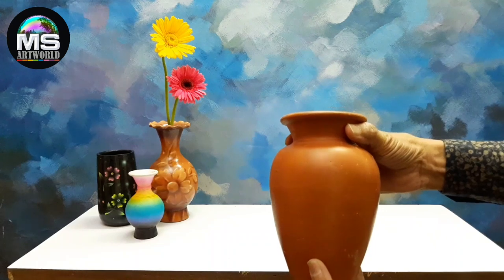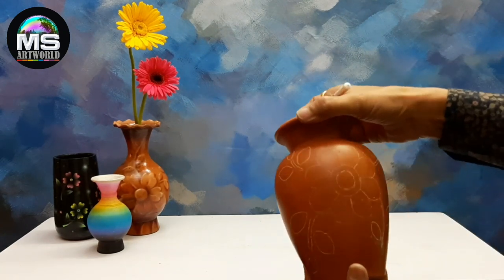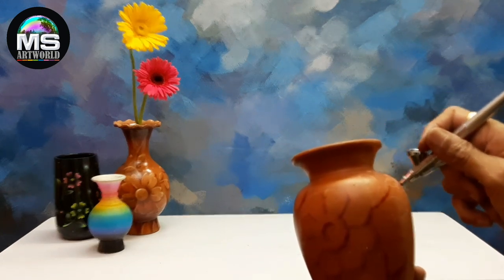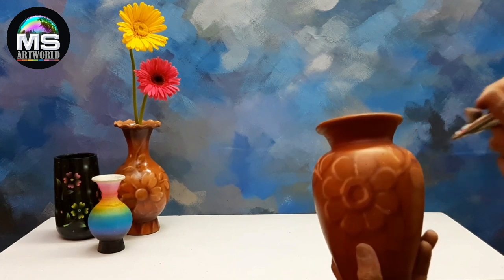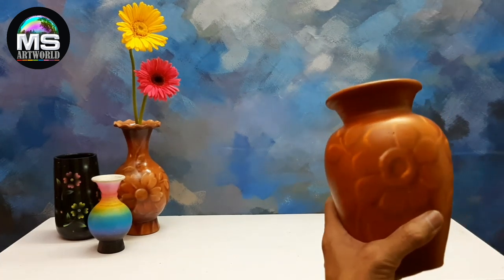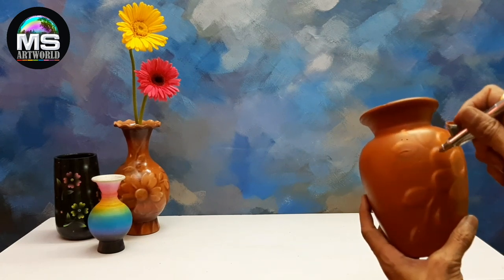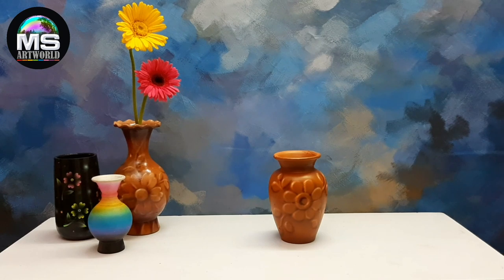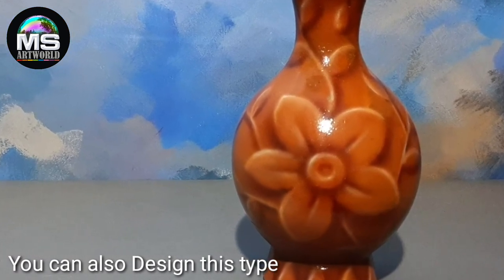Airbrush Pot Painting Tutorial #001, by MS Artworld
Hi Friends, Here is the new video Demonstration from MS Artworld...
Medium - Acrylic colour, on Earthenware (Pot) using freehand Airbrush.
For artlovers like you we have published book to learn Airbrush Spray Painting in simplest way.
To buy Airbrush Spray Painting book (Marathi edition)
Also to buy airbrush spray painting kit at lowest price...